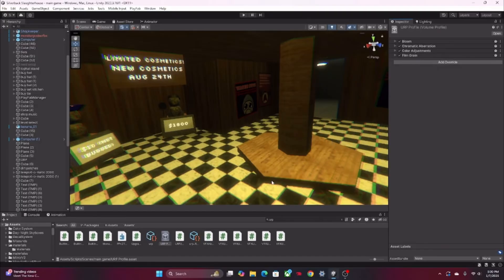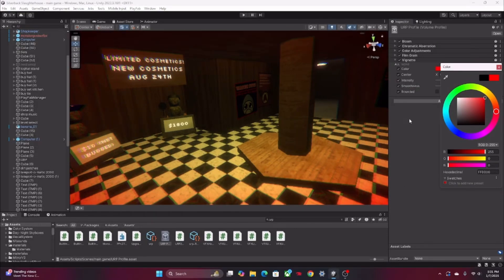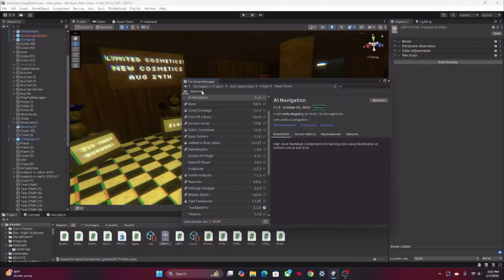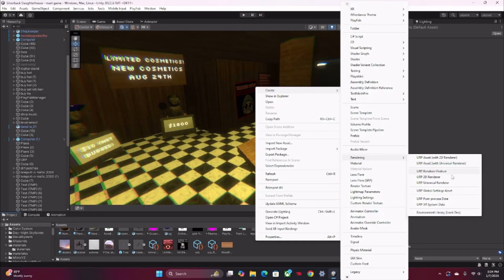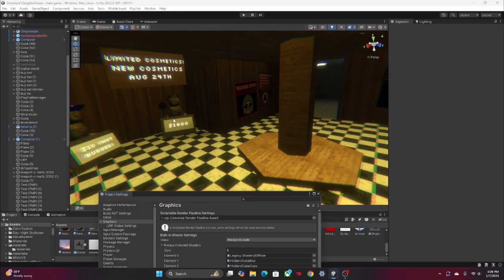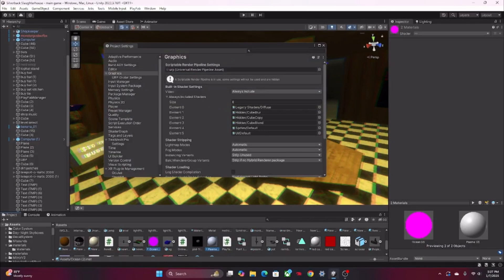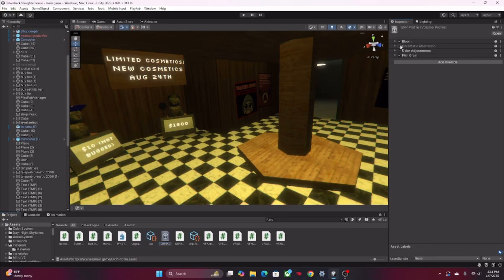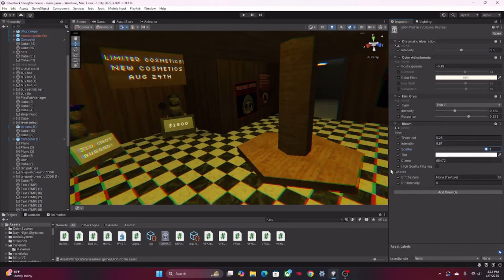adding URP in Unity tutorial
first tutorial for game development!!!